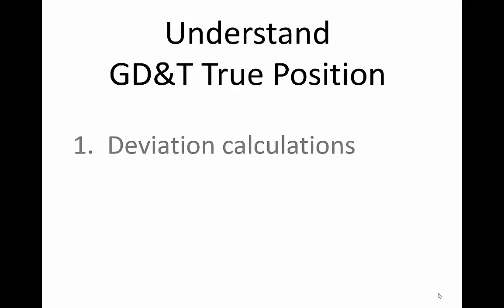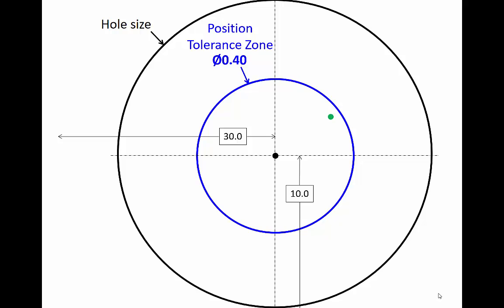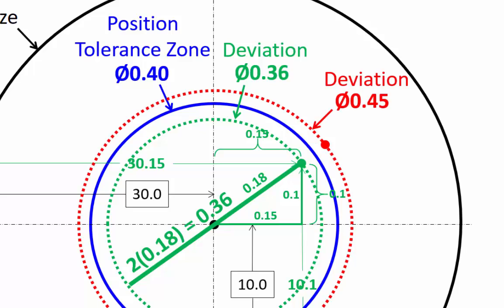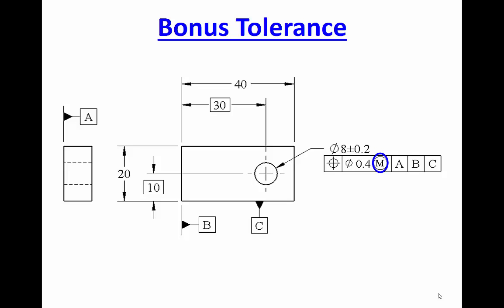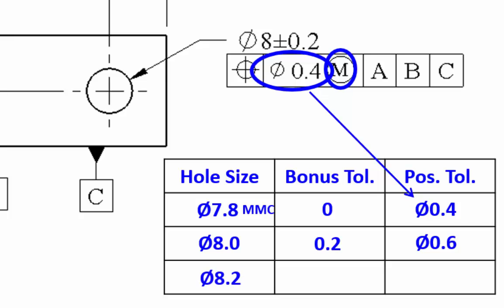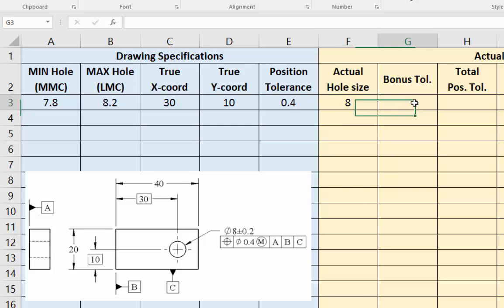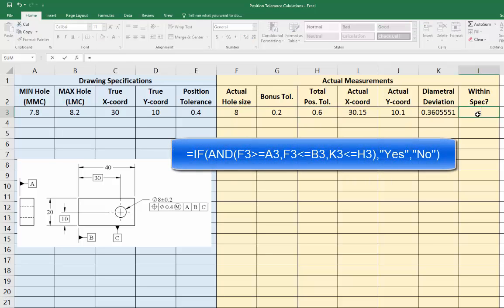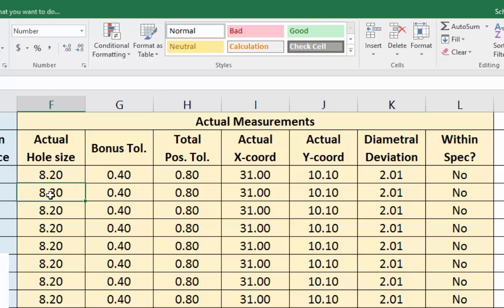12 2 Video GD&T True Position Calculations